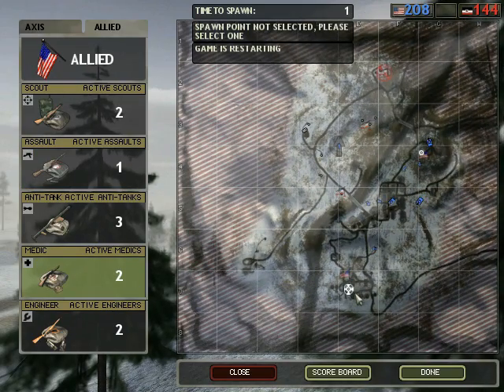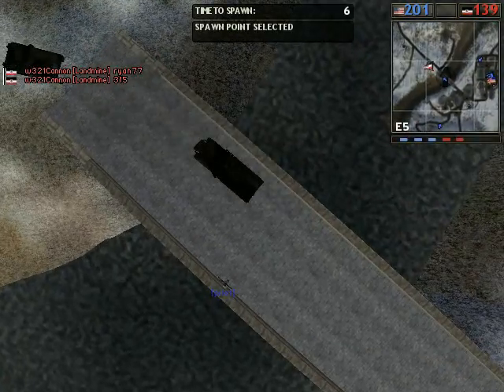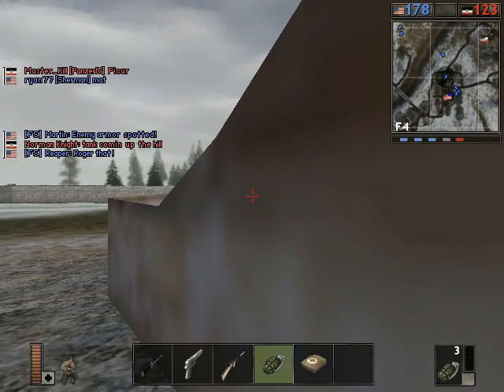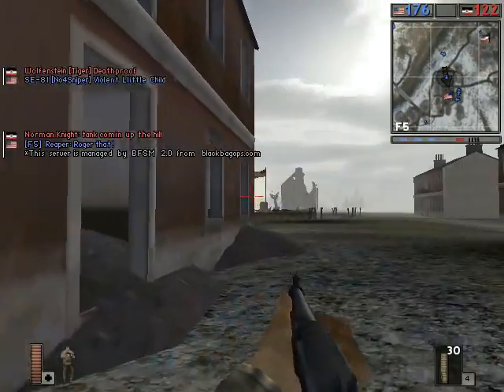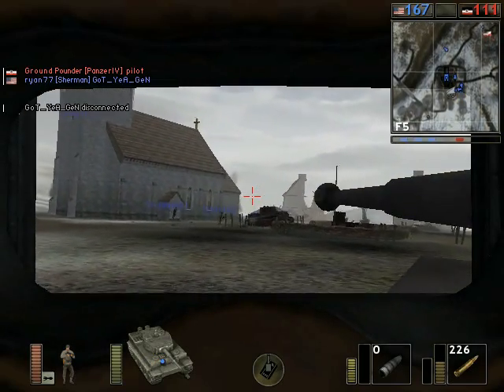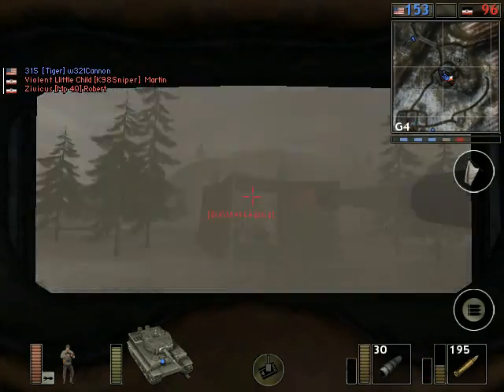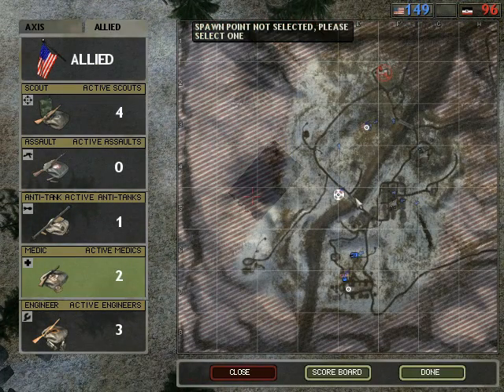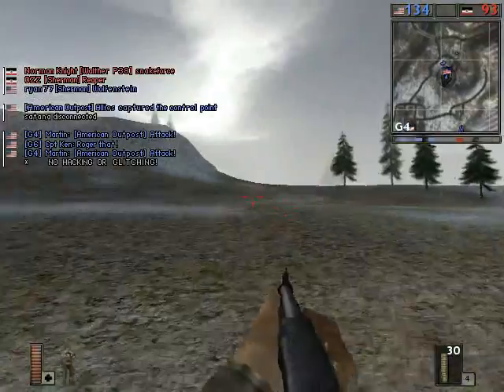Let's Play Battlefield 1942 - Episode 76 - Bulge 1/2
THE LOST EPISODES: My original run of Battle of the Bulge, in which we join during the middle of the round.